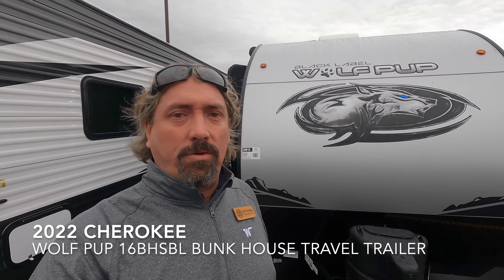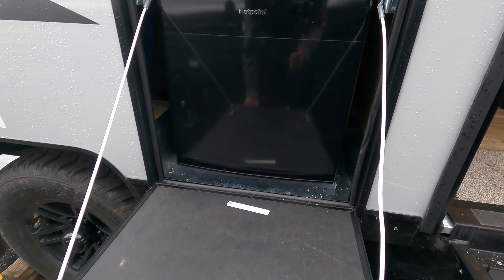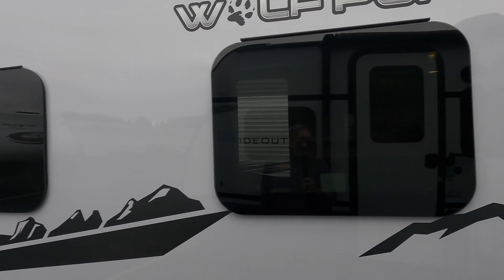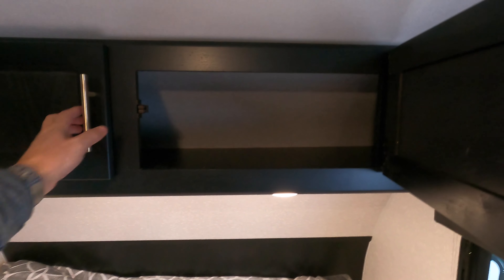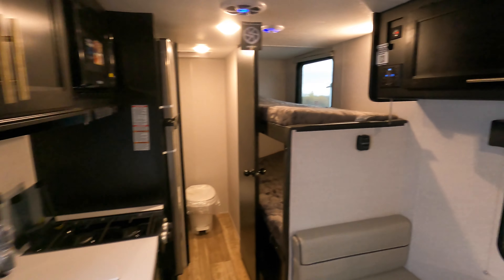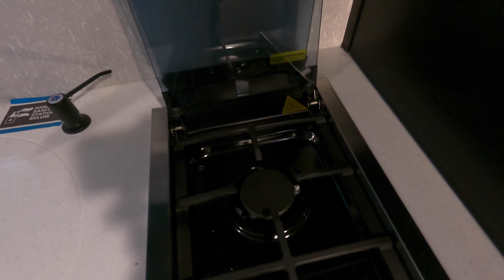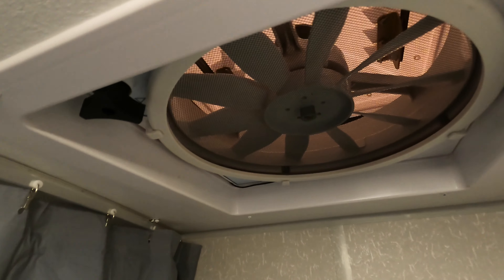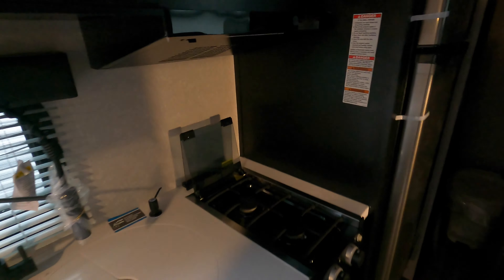2022 Cherokee Wolf Pup 16BHSBL Bunk House Travel Trailer Black Label Edition!